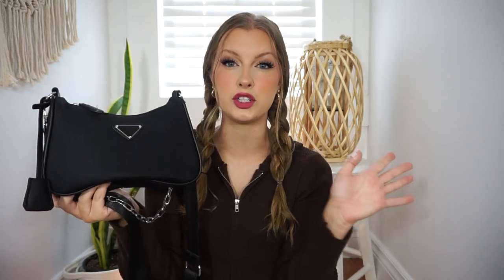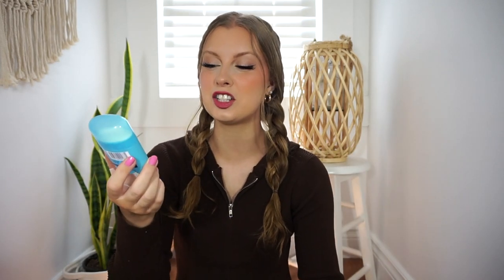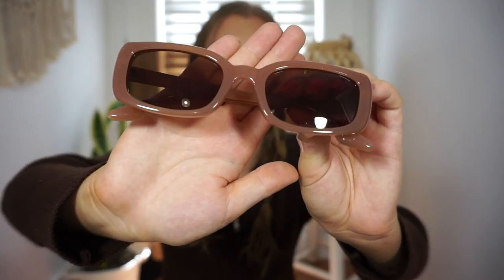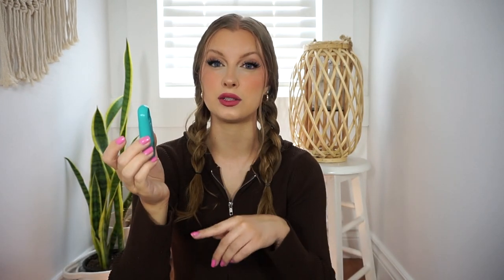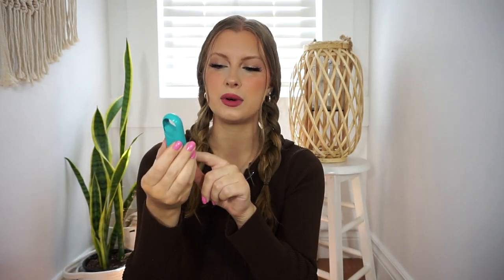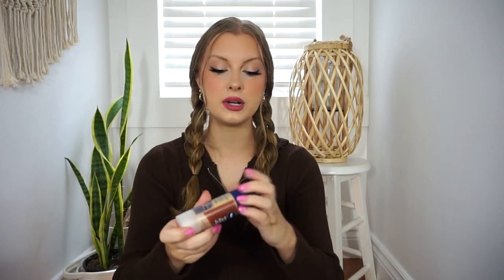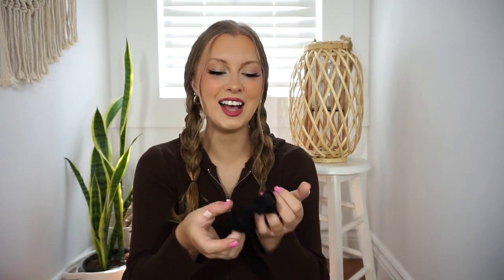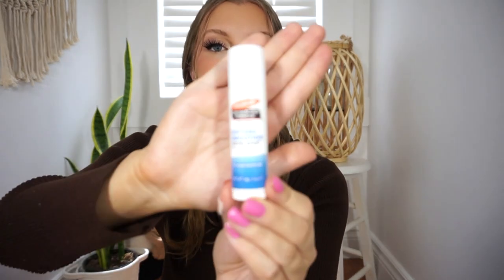WHATS IN MY BAG 2022 *everyday essentials*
Hey guys! Todays video is a whats in my purse 2022! In this updated version of whats in my bag I show you my everyday purse essentials!

*This video is not sponsored, all opinions are my own and honest*